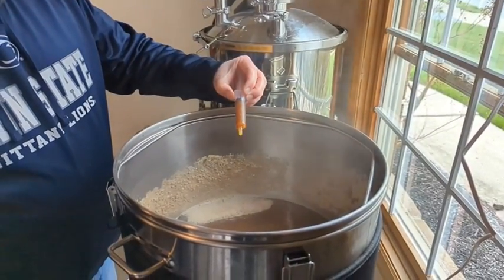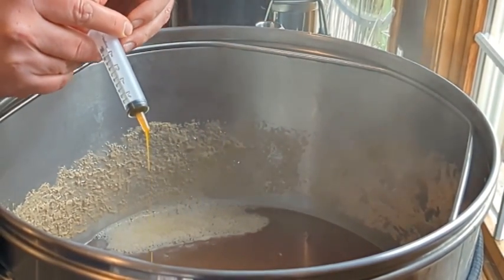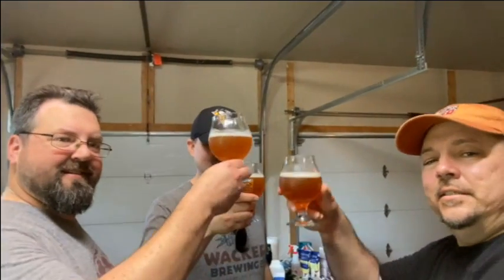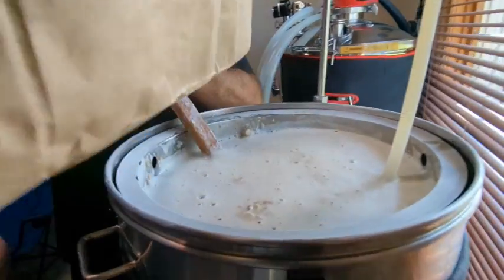Brewday Horrors: The Secrets of How Barley & Hops are Brutally Beaten by Underground Homebrewers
You've never seen barley and hops brutally beaten and tortured like this!!! This is a teaser video to show you our all-grain homebrew based movies that are actually entertaining to watch, with action, adventure, special effects, and beer. but still educational! In this segment we show clips from Cereal Killers parts I & II and Crispy Boi Korn Czech Lager. In Cereal Killers, our Slowpaddle East Brewmaster host punishes some grains in a number of sinister ways, taking the mash to the extreme! In Crispy Boi's, recorded at Slowpaddle West, we explore brewing with Mexican Street corn to get that extra special crispy lager taste, and almost miss the hops additions in the process! If you want a little spice in your homebrew videos, this channel is for you!!!

By using the links provided in our blogs, articles, pages, videos, and social posts, you are supporting our work!  When you make a purchase using our links, we may receive compensation from the retailer, and at no additional cost to you.  We thank you for your support.

for more on brewing and bbq!

Slowpaddle West Equipment & Links:

We use the Brewfather app to design our recipes.  They have a very usable free version, and their paid version is the best homebrewer's software we have found!  It includes an extensive library of recipes to use as reference for you own design or to create clone-recipes.  And they make it easy to collaborate and share with other homebrewers--you can just text a recipe to a friend or share with the Brewfather Community.

Tilt Bluetooth Hydrometers:
Red